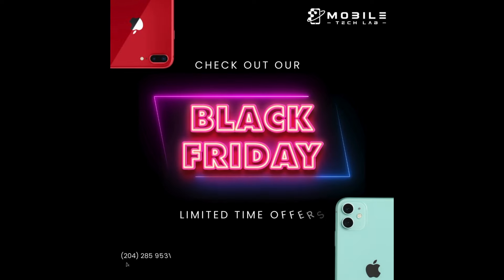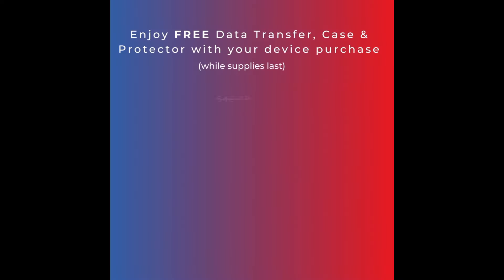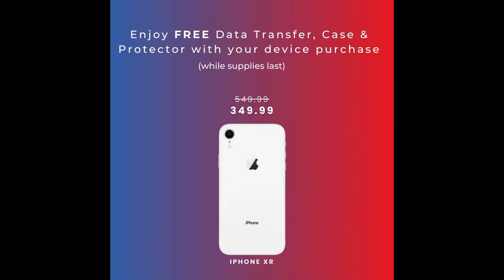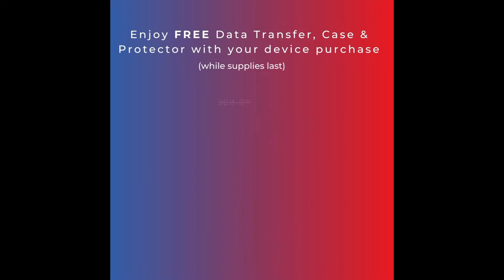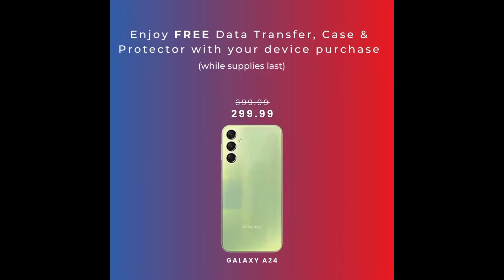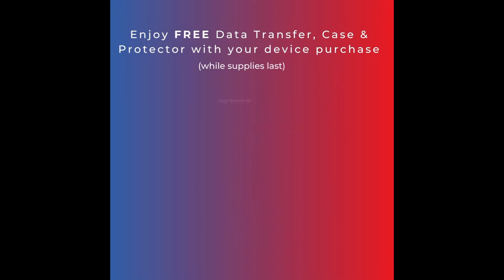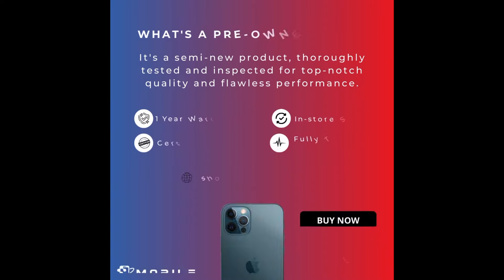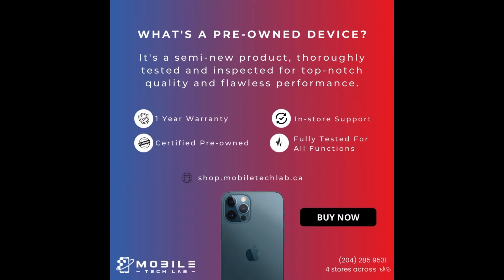Black Friday 2023 at Mobile Tech Lab